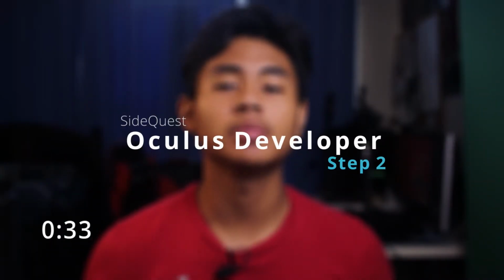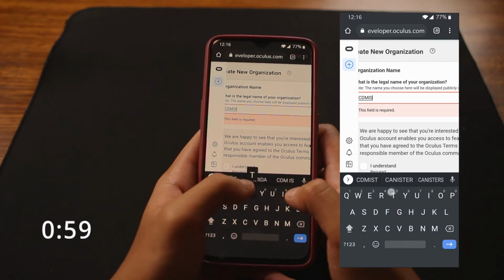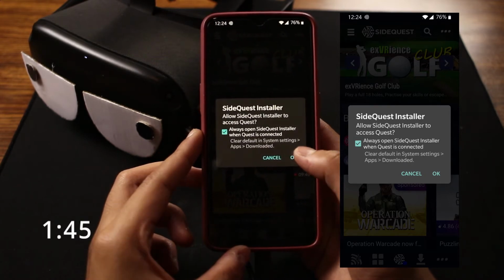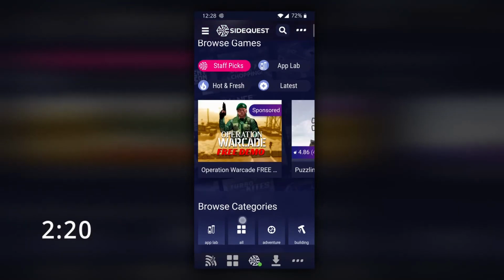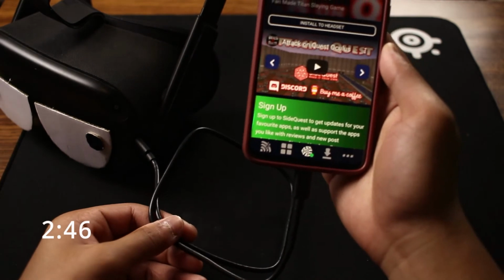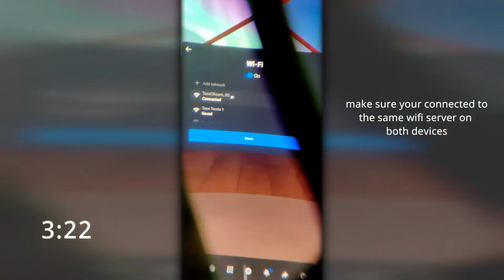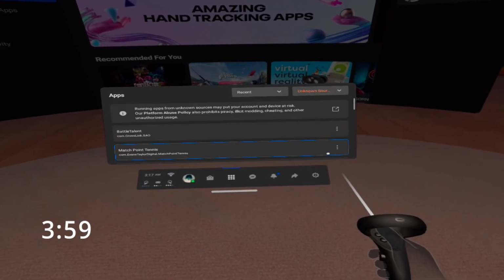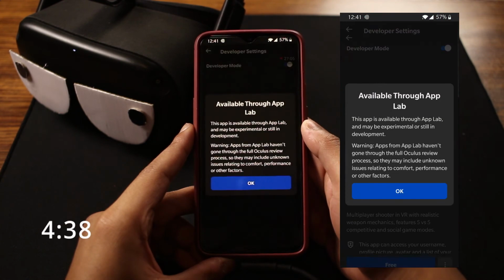How to SideQuest In 5 Minutes | SideLoad With just your PHONE! | OculusQuest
Today I will be showing you How To SideLoad games from SideQuest With just your Phone! Now this method is Different from the past tutorial, because now, Everybody with a Oculus Headset and Phone can Sideload. No PC required!!! So this App unlocks the vast amount of free/paid games to millions of users instantly, wherever they may be. I will Guide you through every step with easy to process instructions for 5 minutes. I hope you enjoyed my Tutorial, and Hopefully it helps!

00:00 - Intro
01:07 - Step 1: Required Items
01:41 - Step 2: Oculus Developer
02:29 - Step 3: Install App/Connect Devices
03:14 - Step 4: How To Side load
04:55 - Quick Tip #1
05:09 - Quick Tip #2
05:31 - Quick Tip #3
05:50 - End

Oculus HeadSet
-VR Gaming PC

🎥 EQUIPMENT:
Main Camera

Main VR Headset
VR Head Strap
VR Hand Grips

VR Ready PC
Best VR Headset
Best Camera
Favorite Vlog Camera
Best Professional Drone
Best Travel Drone
All rounder Lens
Wide Angle Lens
Favorite Gimbal
Vlogging Microphone
SSD Card
SD Card